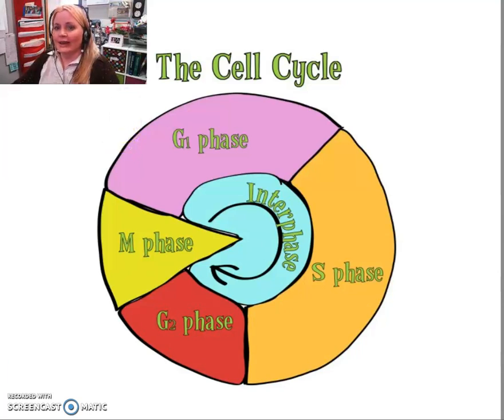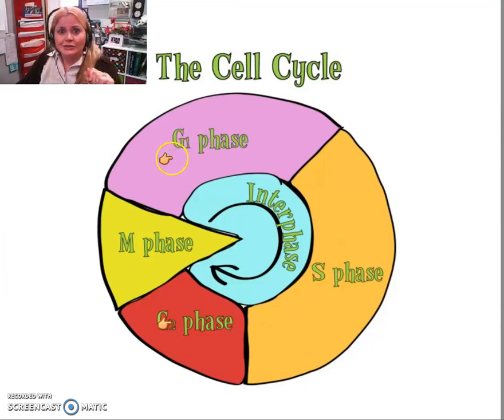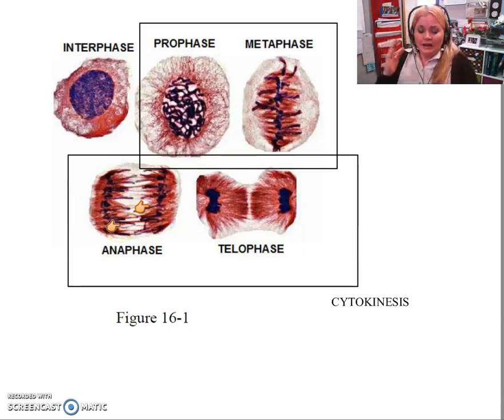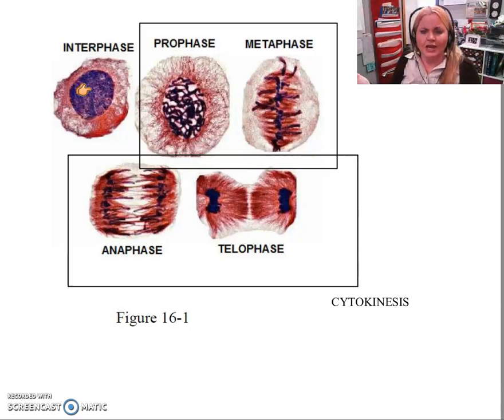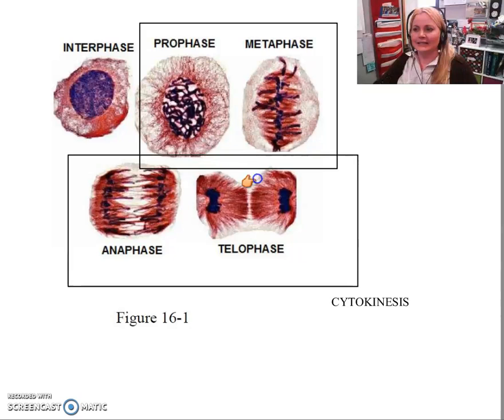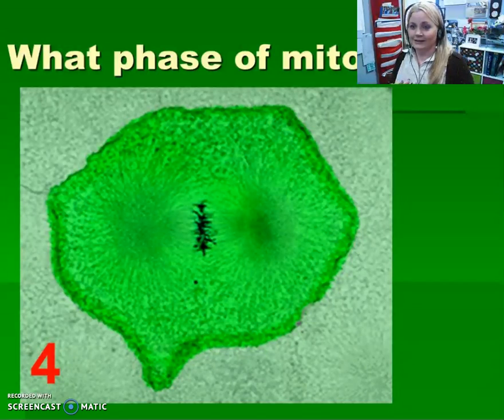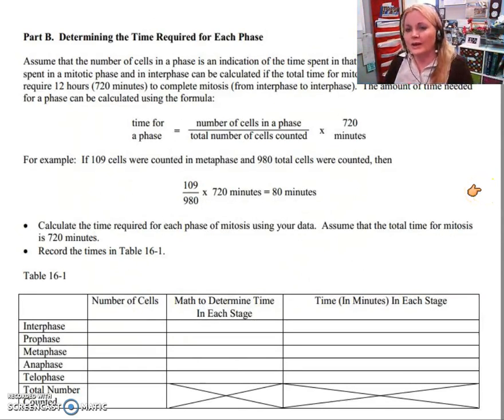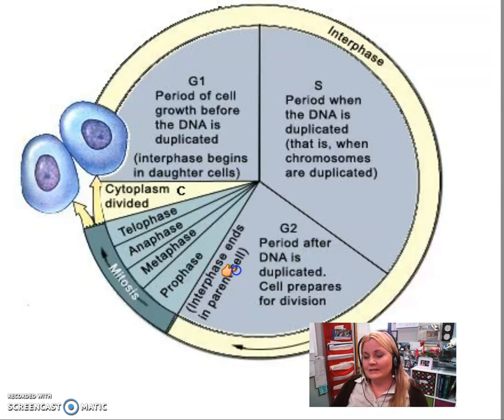WCA Biology: Cell Cycle Lesson